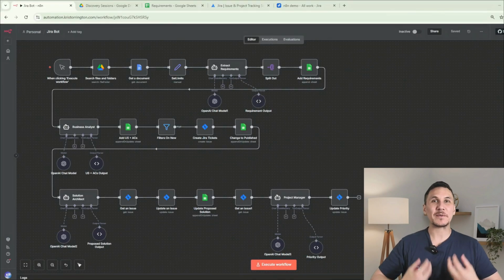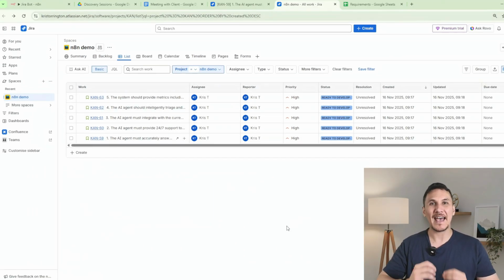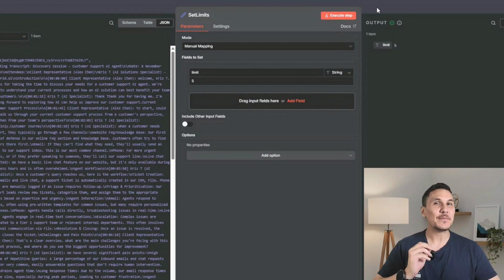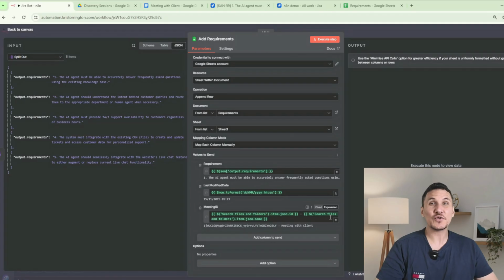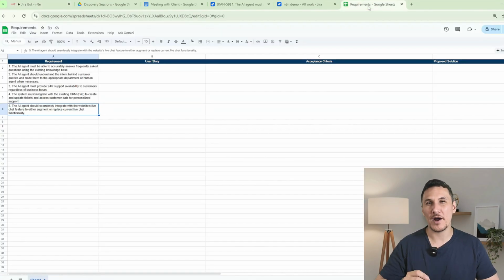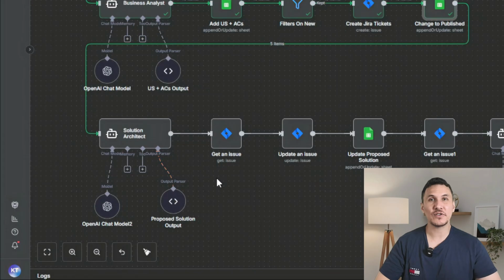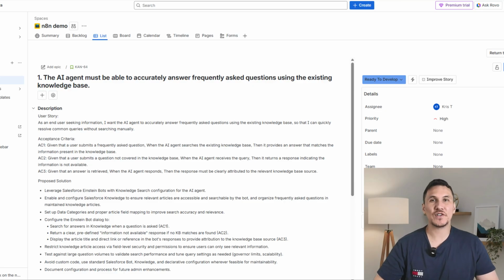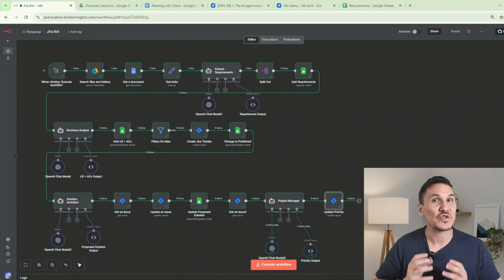Replace Your Business Analyst With One n8n + AI Workflow (Complete Jira Automation Guide)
Join my Automation Vault to get the full n8n templates for free

This n8n build shows you how I replaced a Business Analyst, Solution Architect, and Project Manager with a single n8n + AI workflow wired into Jira + Google Drive/Docs + Google Sheets.

You’ll see how one discovery document dropped into Google Drive triggers a full project pipeline:
→ extract requirements
→ generate user stories & acceptance criteria
→ create Jira tickets
→ propose technical solutions
→ set priority & start dates
→ keep everything in sync inside Google Sheets.

If you’re running projects in Jira and want a repeatable, AI-driven way to go from messy discovery notes → clean, production-ready backlog, this walkthrough gives you the exact system I use.

⏰ Timestamps / Chapters

00:00 – Hook: Replace BA, SA & PM with n8n + AI
00:15 – One discovery doc → full Jira project
00:49 – No BA, no SA, no PM: just one workflow
01:02 – Live demo: running the automation in n8n
02:31 – From raw discovery doc to structured backlog
04:01 – Core connections: Google Drive, Docs & Sheets setup
04:44 – Requirements AI agent & structured JSON output
07:14 – BA agent: user stories & acceptance criteria into Google Sheets
09:12 – Auto-creating Jira tickets from requirements in n8n
11:07 – Solution Architect + PM agents (priority, dates & final wrap-up)